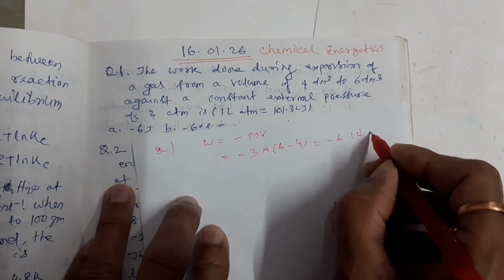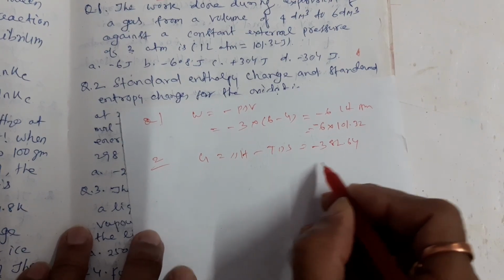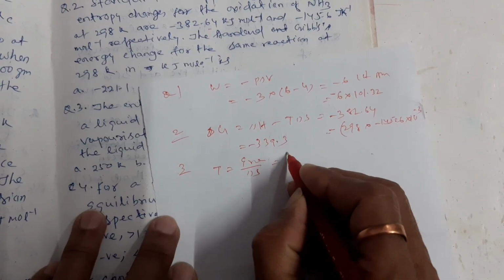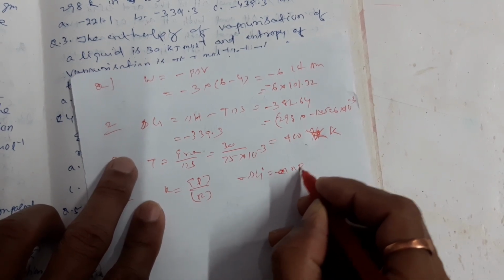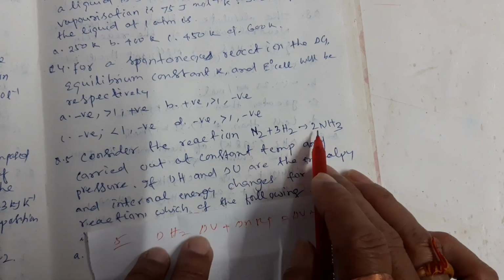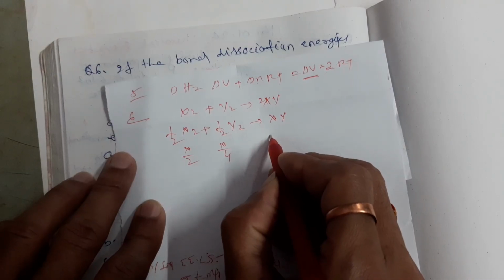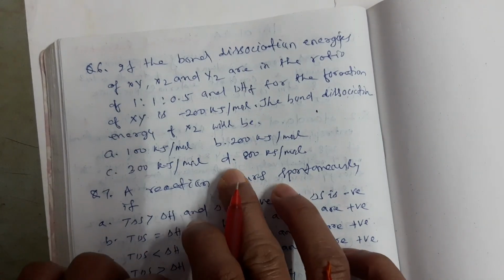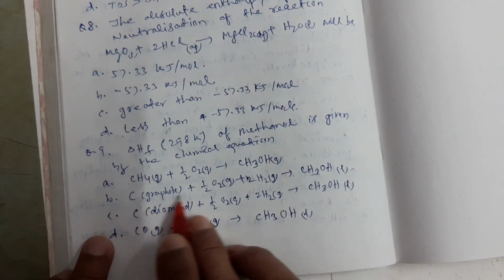Solved MCQ on Chemical Energetics#Dr Surjyanarayan Panda/Chemistry solved MCQ for JEE/NEET/ICSE/CBSE